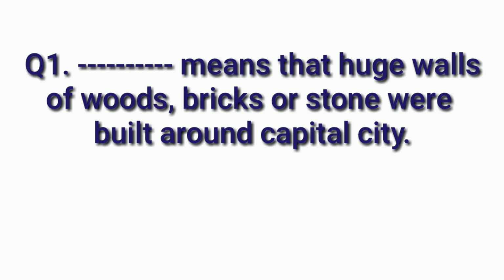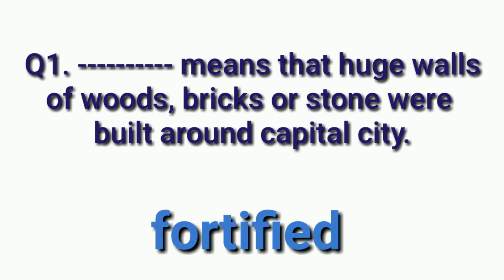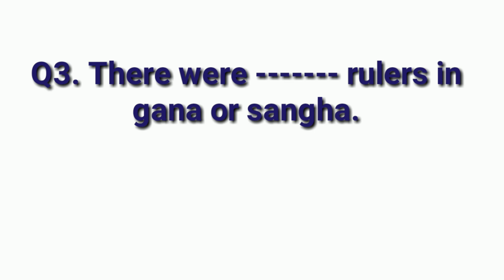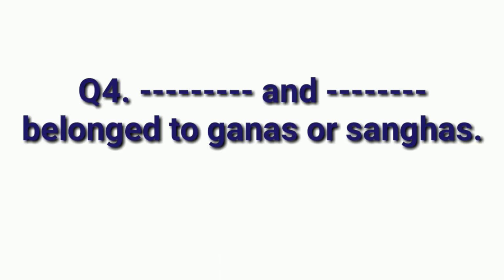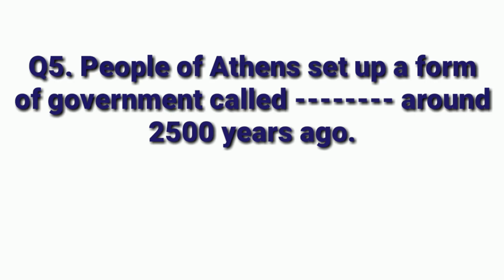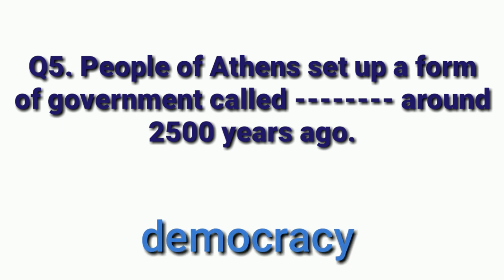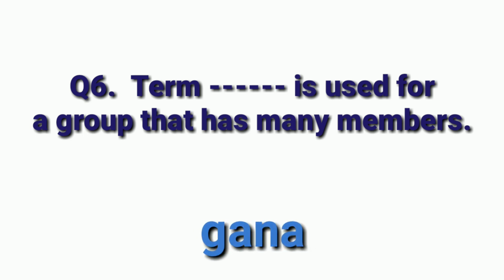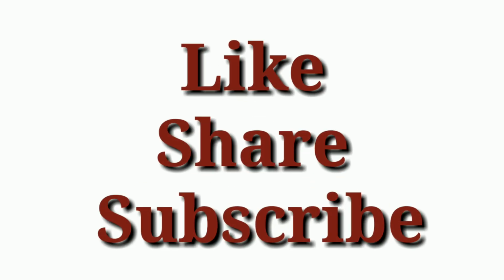Fill in the blanks class 6 sst/ class 6 history chapter 5/ kingdoms kings and an early republic